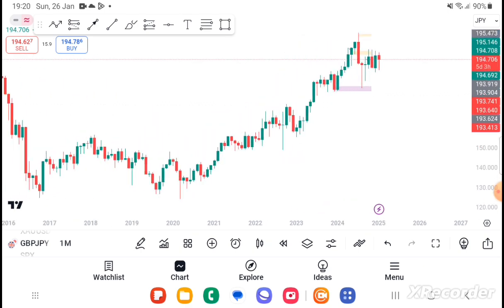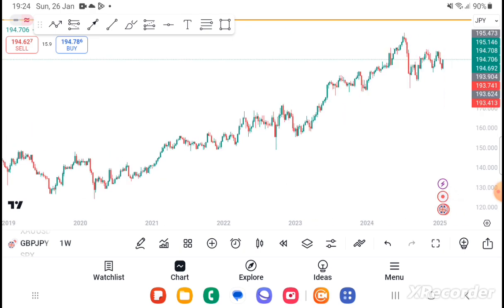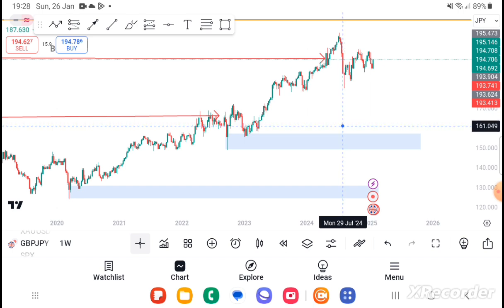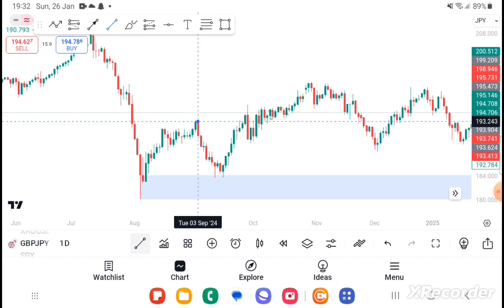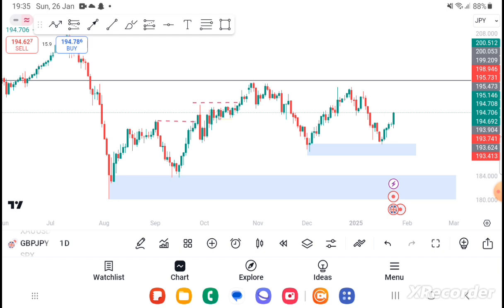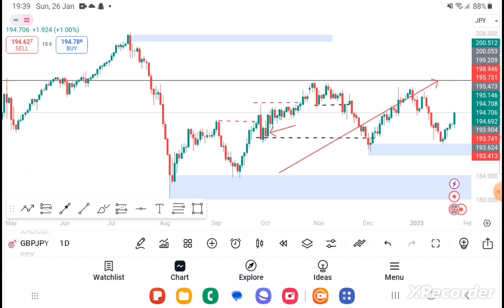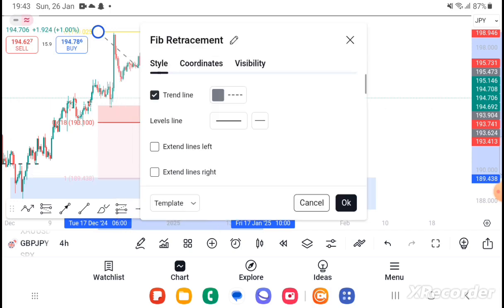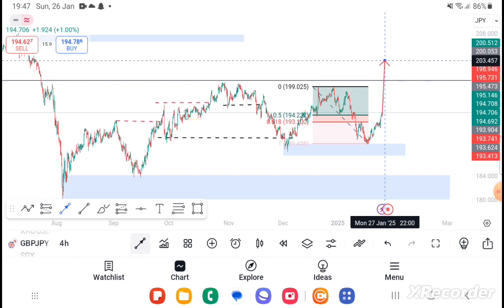GBP/JPY UPDATE EPISODE 3 (27/01/25 - 31/01/25)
In this video ,I share my opinion on what I see gbp/jpy do in the upcoming trading week!